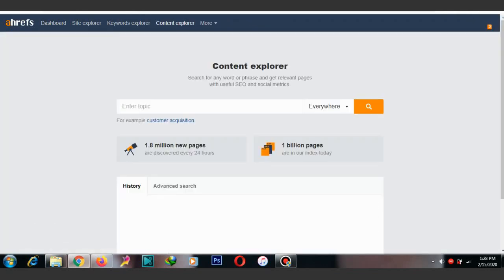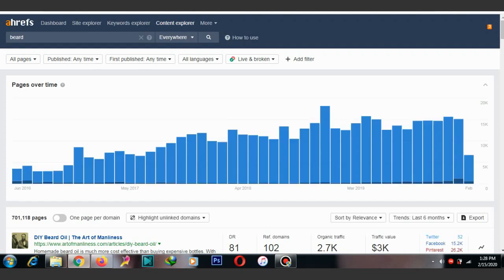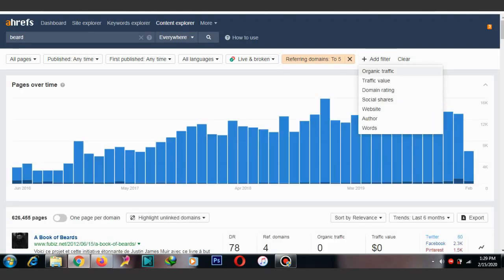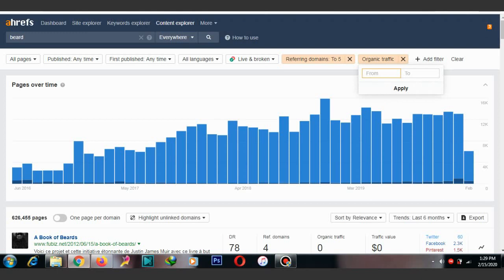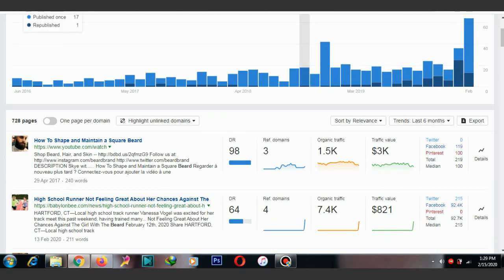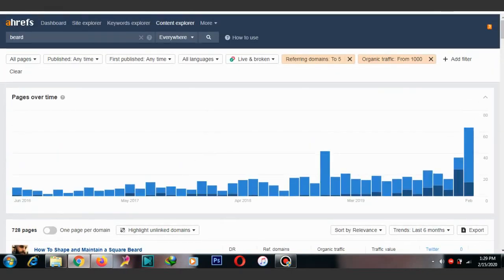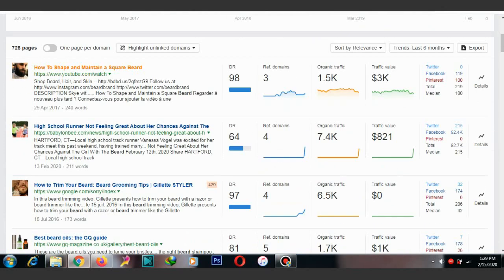Trick in Ahrefs to find easy to rank Keywords.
This Ahrefs trick will give you keywords that has very low difficulty and easy to rank ones.This trick offers web pages that have 0-5 referring domains and having more than 1000 organic traffic.